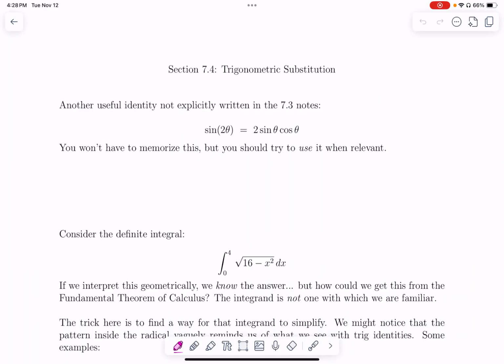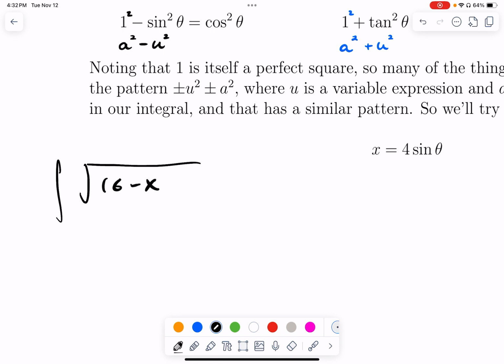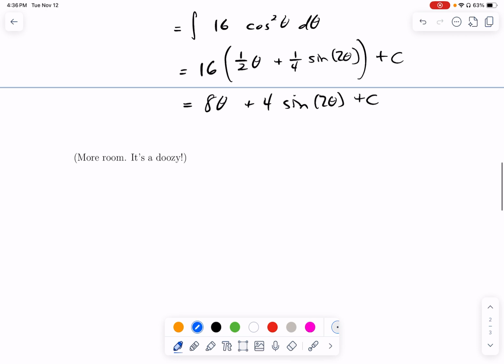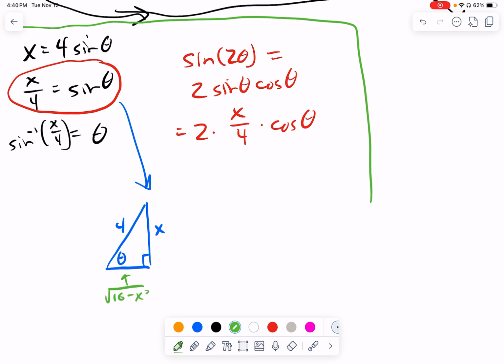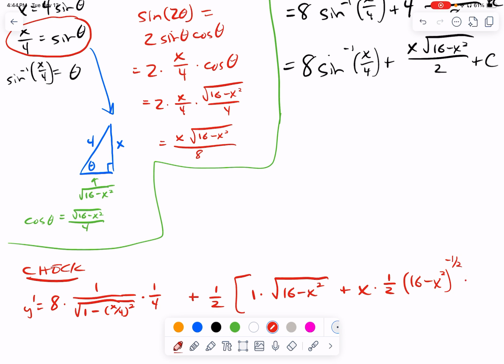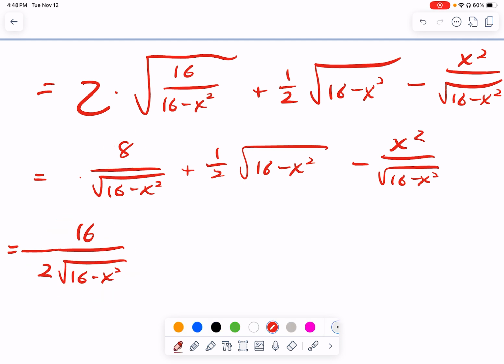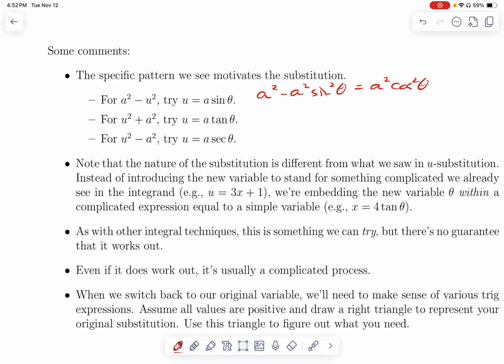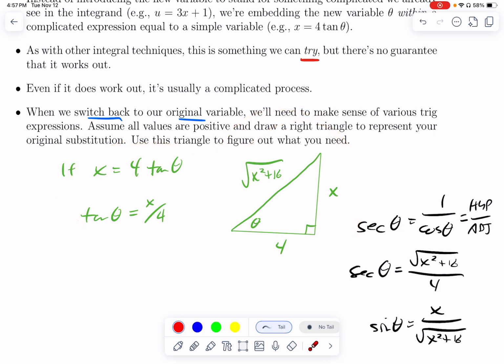Section 7.4: Trigonometric Substitution, Part 1